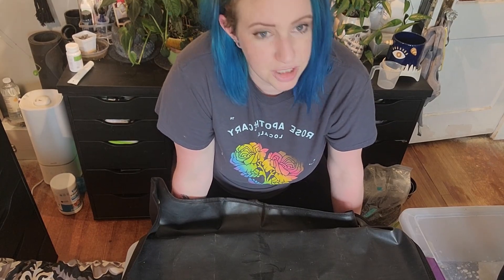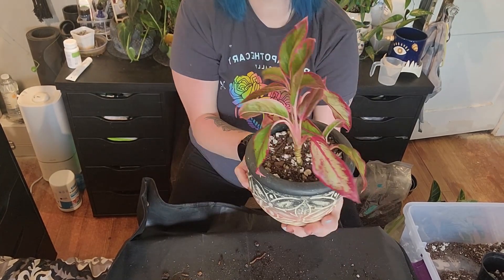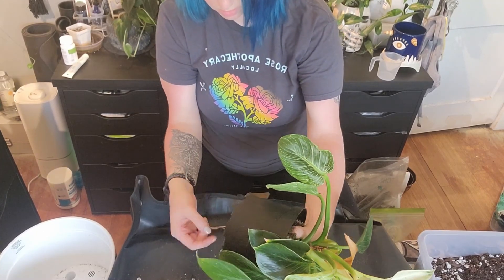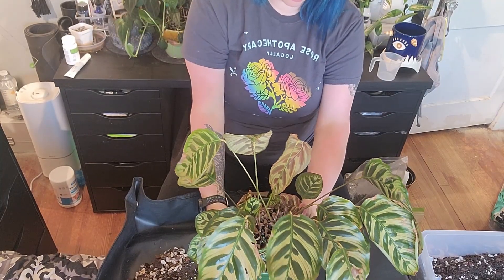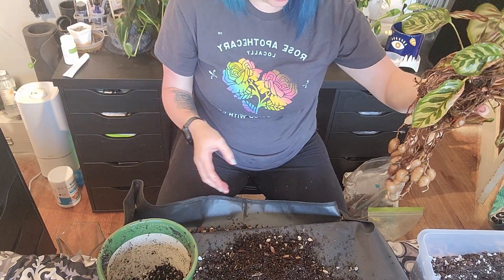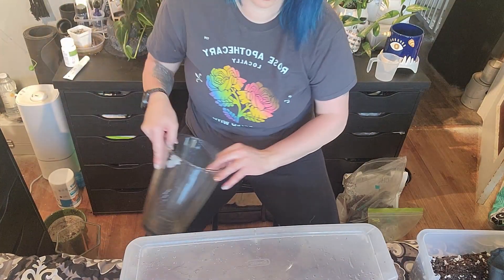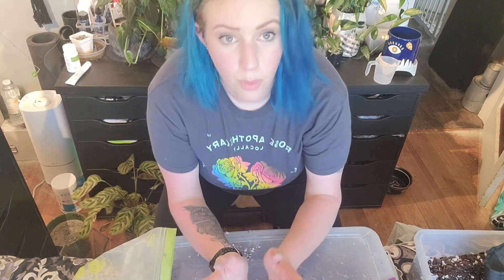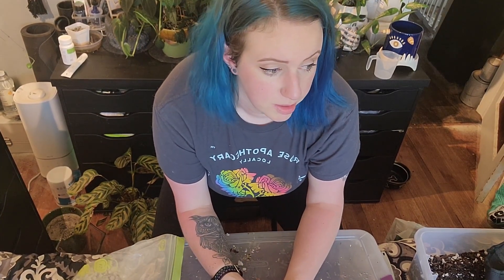3 Plants I'm not loving right now, and what I'm doing to hopefully fix that.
We all have those plants, right? Those plants that just aren't cooperating. Here are the three plants that I just don't like right now. What plants are you struggling with at the moment?